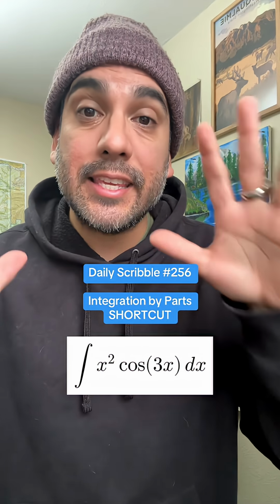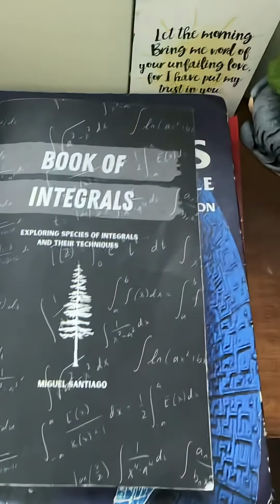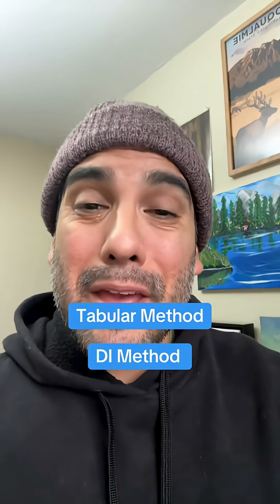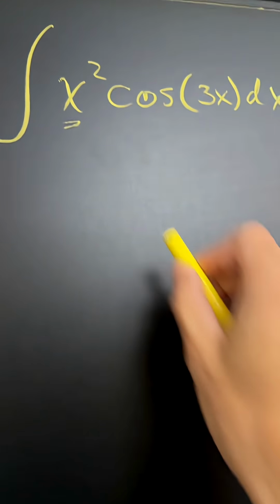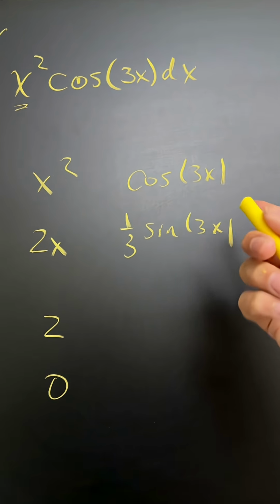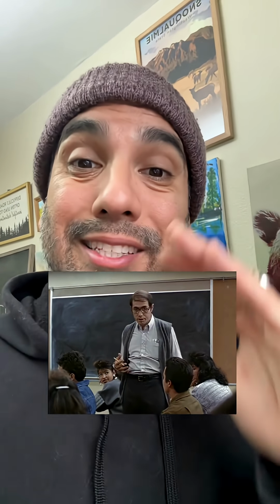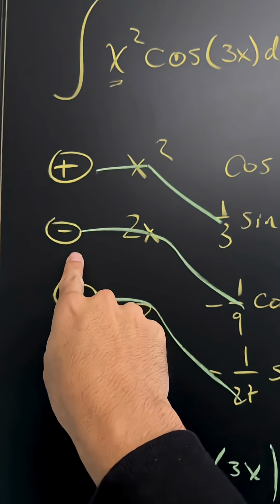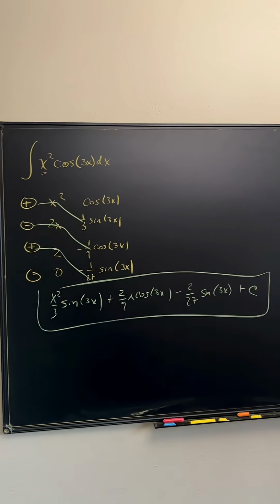This is called the Tic Tac Toe Method